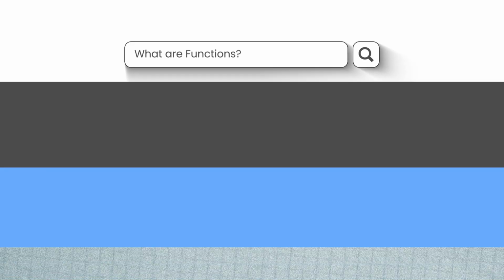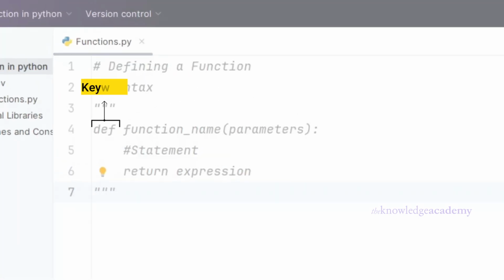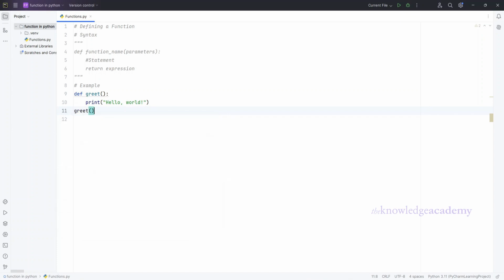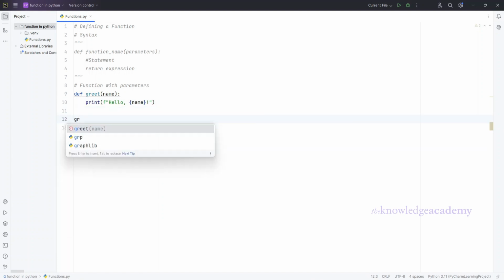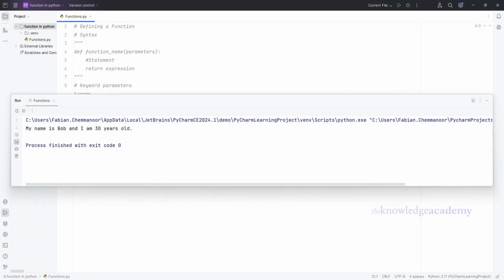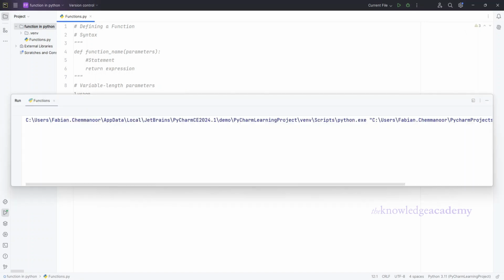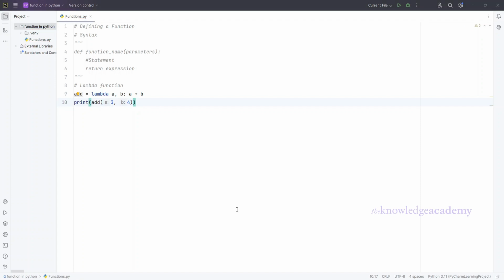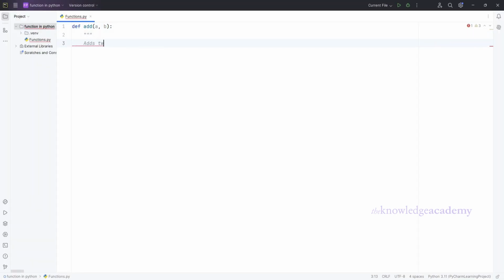Python Functions Made EASY!!! | Python Functions Tutorial For Absolute BEGINNERS!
In this video on "Python Functions Made EASY!!! | Python Functions Tutorial For Absolute BEGINNERS!", we'll break down the essentials of Python functions, providing a clear and comprehensive guide for those new to programming. Functions in Python are reusable blocks of code that perform specific tasks, making your code more modular and efficient.

🚀 Unlock Your Potential with The Knowledge Academy's eLearning Platform! 🚀

Discover a world of learning at your fingertips:
✅ Interactive videos & hands-on projects
✅ Earn Certified Credentials that are Recognised by Industry Leaders
✅ Real-time progress updates
✅ AI-powered personalised learning
✅ Diverse course catalog: from Business Skills to Data Analytics
✅ Popular courses like Stock Trading, ChatGPT Prompt Engineering, and more
✅ Flexible learning - anytime, anywhere
✅ Cost-effective solutions for individuals and businesses

🎓 Join over 3,000,000+ learners from leading organisations worldwide!
🆓 Start with FREE courses - No credit card required, no commitment

This video on "Python Functions Made EASY!!! | Python Functions Tutorial For Absolute BEGINNERS!" includes the following topics:

00:00 Introduction
00:31 Defining a Function in Python
02:55 Types of Parameters
04:20 The Return Statement
04:43 Lambda Functions
05:06 Best Practices for Writing Functions
05:54 Conclusion

What are Python functions and why are they important?
Python functions are defined using the def keyword and allow you to encapsulate code that performs a specific task. This makes your programs more modular, easier to read, and more efficient. Functions can take arguments (*args and **kwargs) to make them flexible and adaptable to different inputs. The importance of functions lies in their ability to simplify complex programs, enabling you to break down tasks into manageable pieces and reuse code without repetition.

How do you use *args and kwargs in Python functions?
In Python, *args and **kwargs are used to pass a variable number of arguments to a function. *args allows you to pass a variable number of non-keyword arguments, while **kwargs allows you to pass a variable number of keyword arguments. This feature makes functions more flexible and versatile, as they can handle varying input without the need to specify the exact number of parameters in advance. Using *args and **kwargs, you can create functions that are highly adaptable and can process a wide range of input scenarios effectively.

About The Knowledge Academy:
High Success Rate: Accomplish your goals with our 98% pass rate
Industry Accredited: Learn with confidence, accredited by PeopleCert, PMI
Worldwide Centers: Access top-tier learning in 195 countries
Excellence Acknowledged: Recognised by The Times and PWC for our commitment
Wide Partnerships: Benefit from our extensive network of 3000+ organisations
Flexible Learning: Explore diverse training methods tailored to your needs